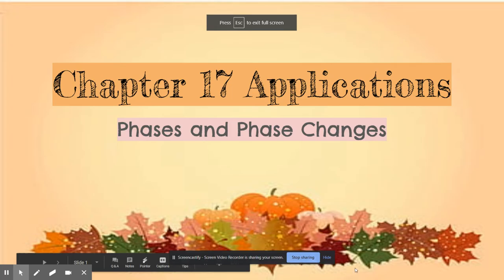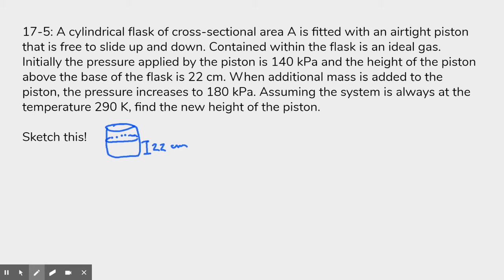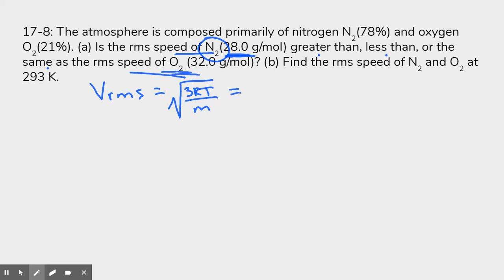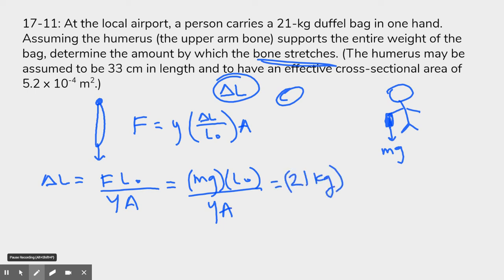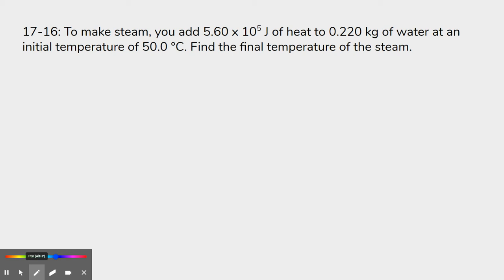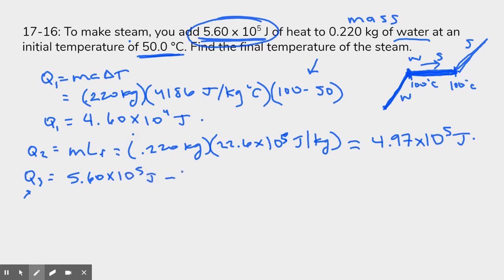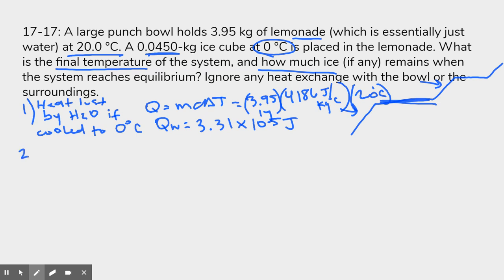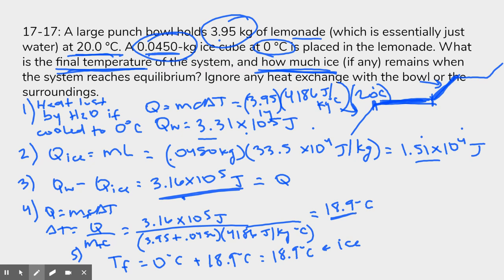Chapter 17 Applications: Phases & Phase Changes